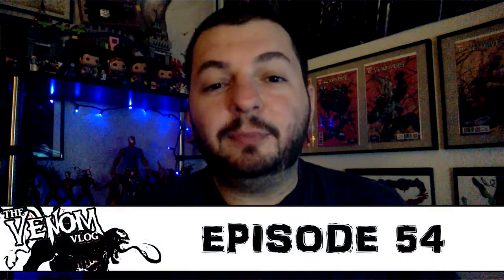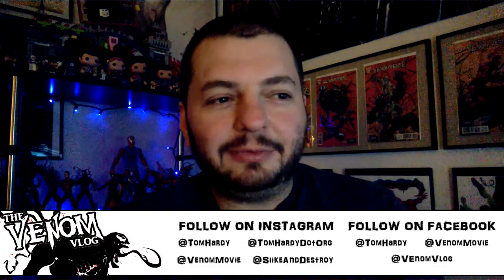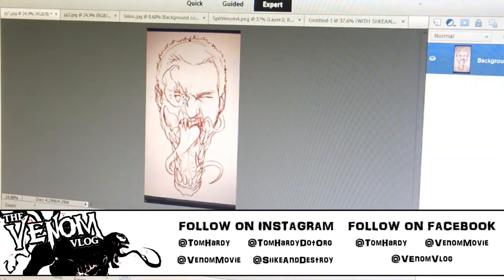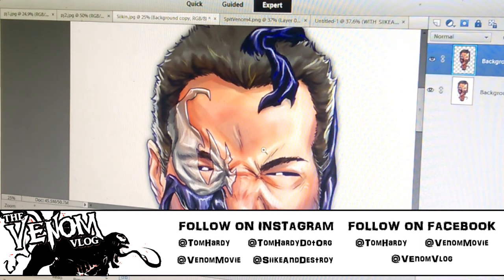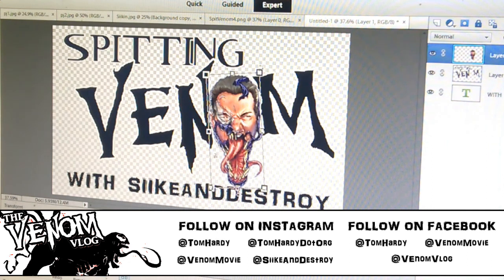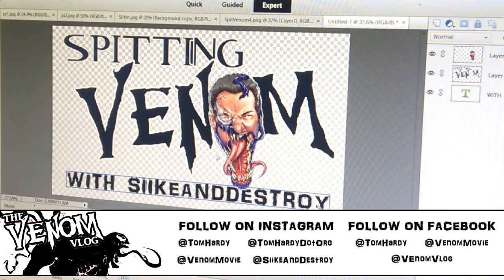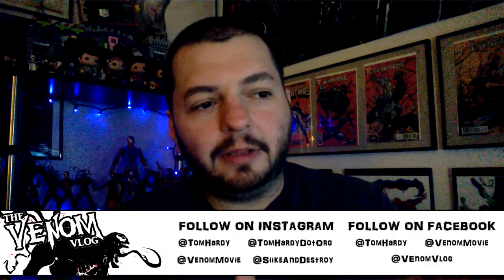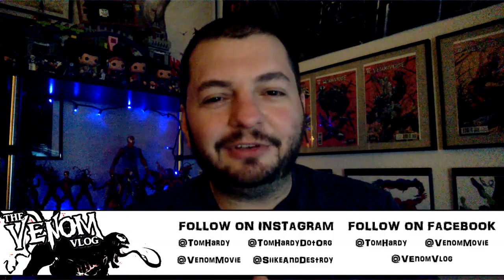The Venom Vlog - Episode 54: New Logo & Channel Art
2) enter the CODE, then go to MY BOOKS to read your digital comic